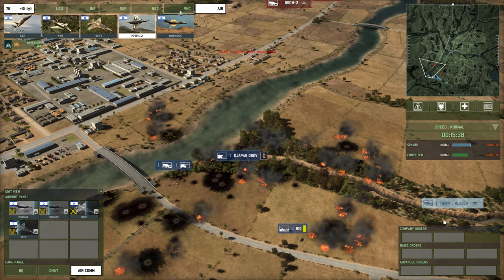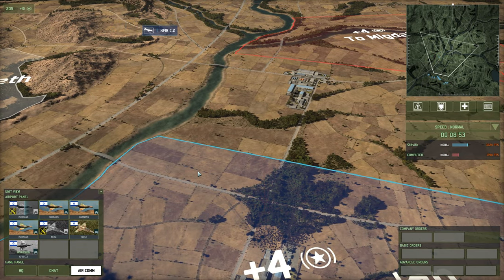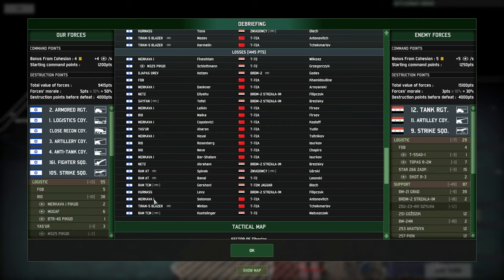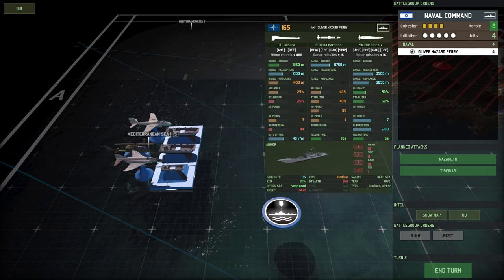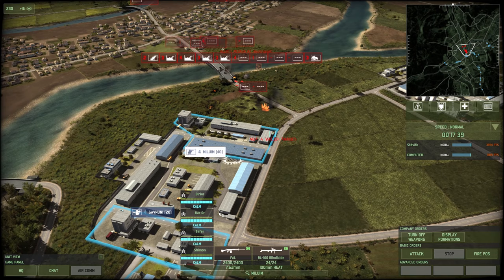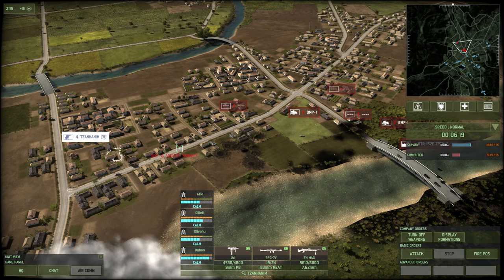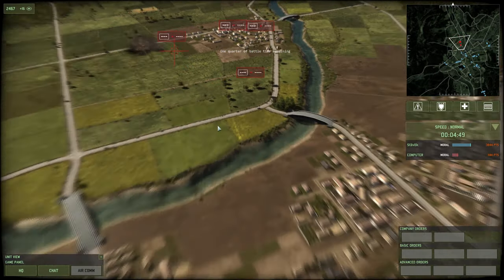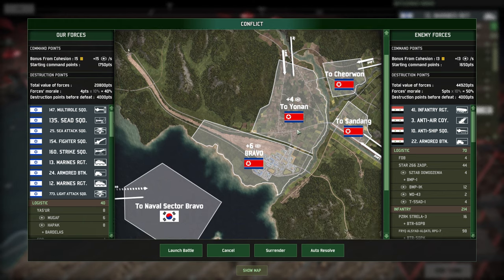SYRIAN HUMAN WAVE | Wargame: Red Dragon | Israeli Campaign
Shout out to my channel from 2-3 years ago where I would upload these hour long videos, I think this campaign so far really deserves it as it's constant action with the Syrians heavily pushing is in every engagement. As much as I like playing Wargame I didn't want to play through the entire game for the x-th time so I figured I would just google and google and google.. I finally found this, probably the highest quality(?) custom campaign someone has made. If you have any recommendations for campaigns please let me know!